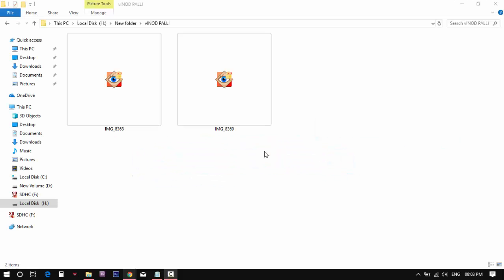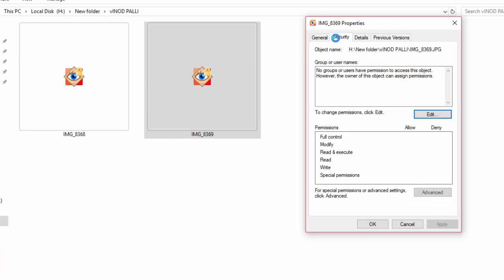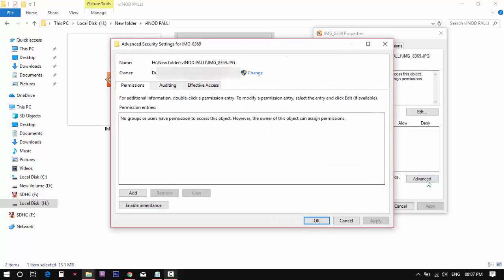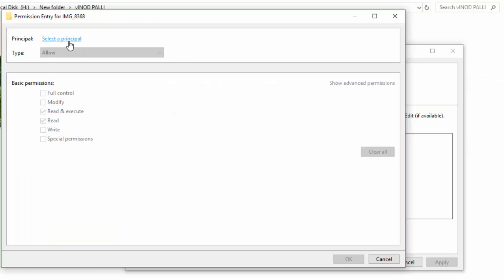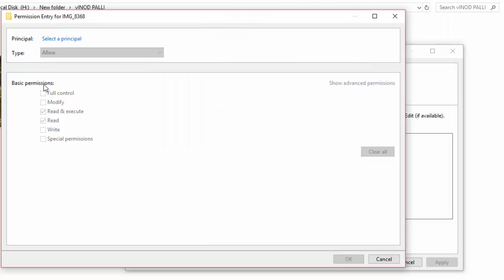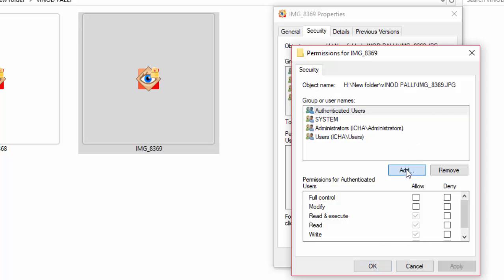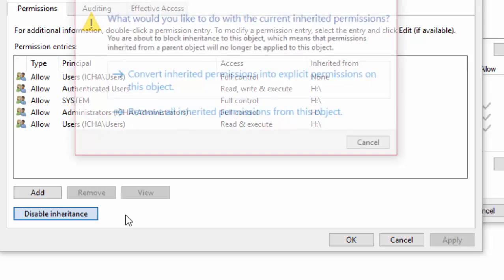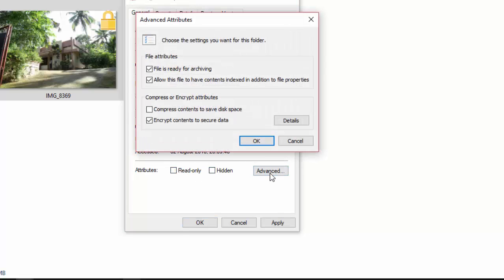How to fix File access denied or 0x80071771 “The specified file could not be decrypted”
Fix any access denied error. Solve 0x80071771 “The specified file could not be decrypted” error Windows 10. And complete fix for file or folder access denied. Why your files not opening?  Why your computer folder not opening.